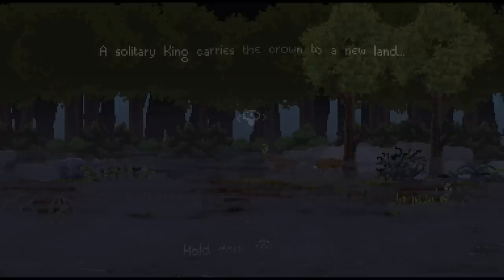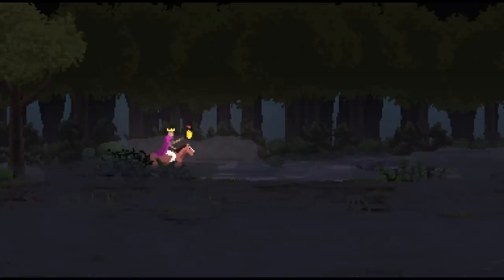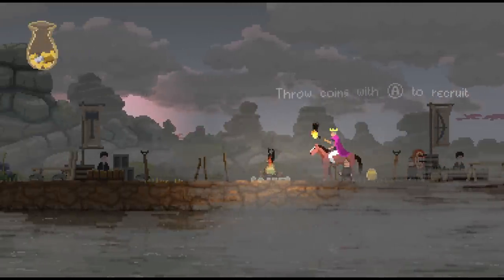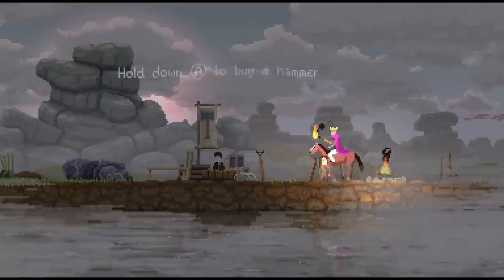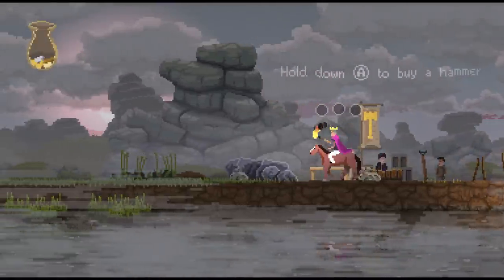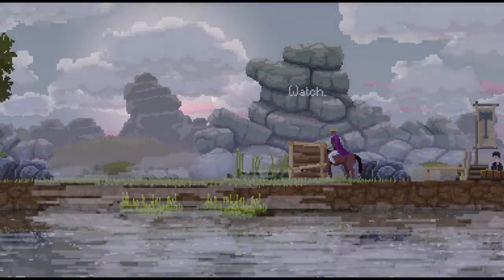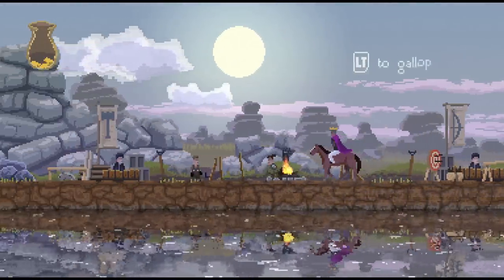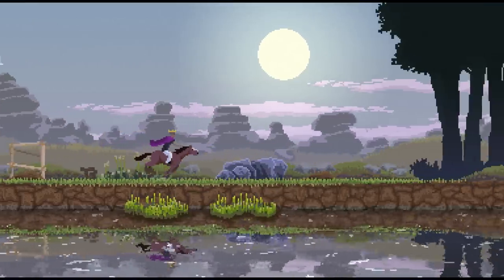KINGDOM Gameplay Introduction / Test Drive!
Let's play KINGDOM! Play the role of King (or Queen), explore the lands, hire guards and builders, and expand your kingdom in a procedurally generated 2D world!
► Leave a LIKE for more KINGDOM!

Kingdom is a 2D side-scrolling strategy/resource management hybrid with a minimalist feel wrapped in a beautiful, modern pixel art aesthetic. Play the role of a king or queen atop their horse and enter a procedurally generated realm primed to sustain a kingdom, then toss gold to peasants and turn them into your loyal subjects in order to make your kingdom flourish. Protect your domain at night from the greedy creatures looking to steal your coins and crown, and explore the nearby, mysterious forests to discover curious and cryptic artifacts to aid your kingdom.